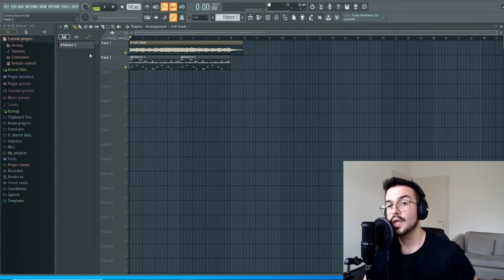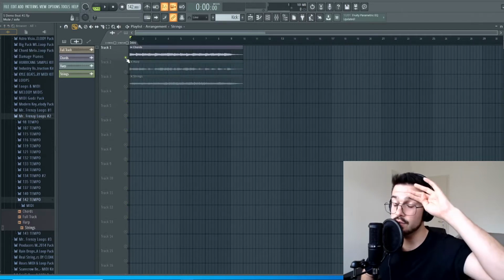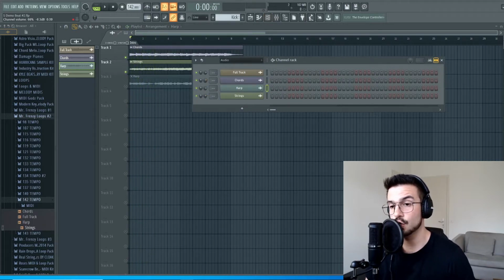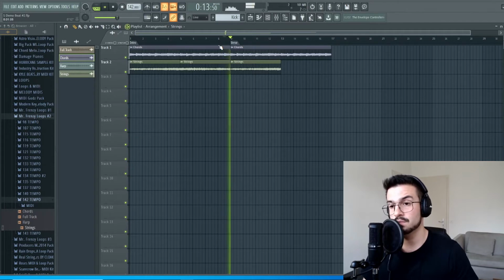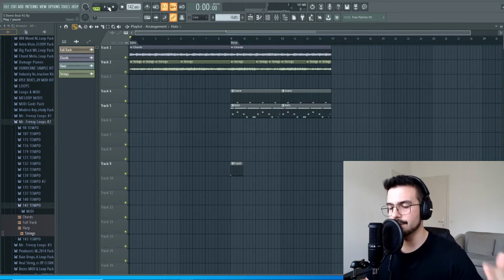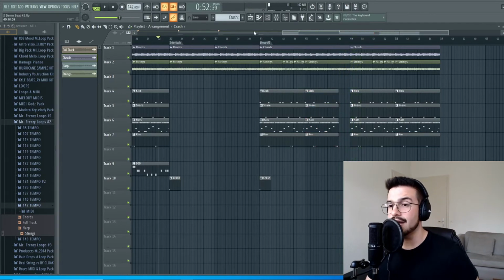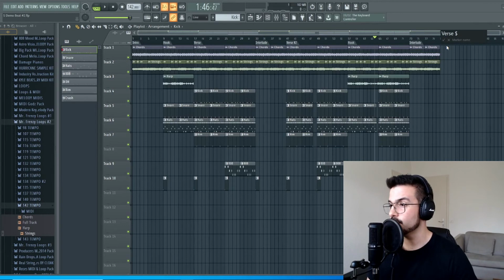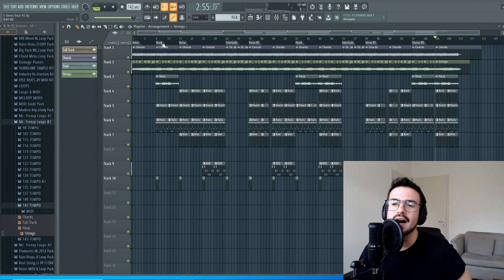3.8 How To Professionally Arrange Your Trap Beats - Beat #3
Structuring an entire trap beat from start to finish with explanation.